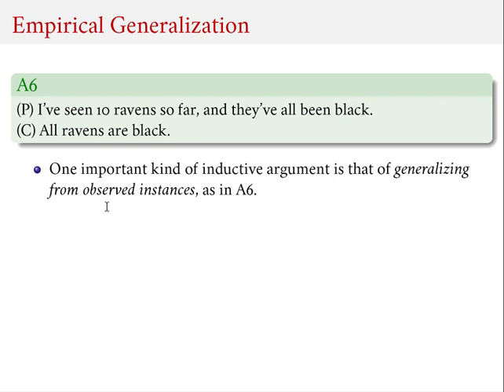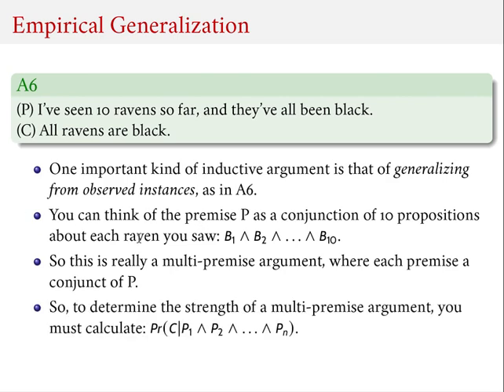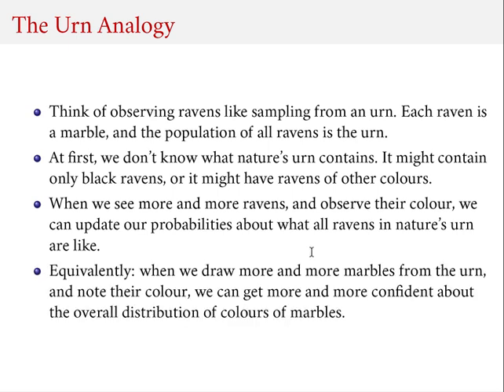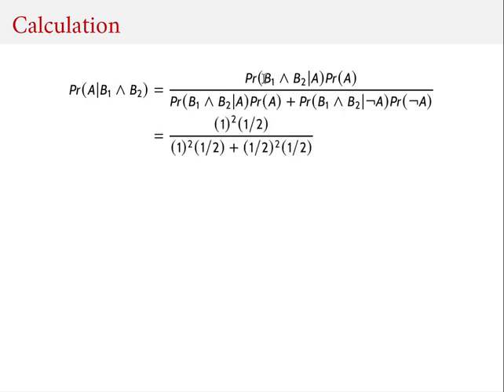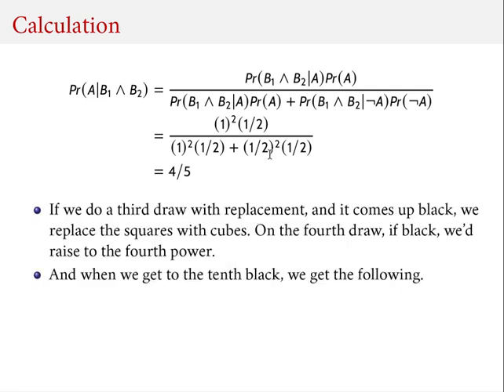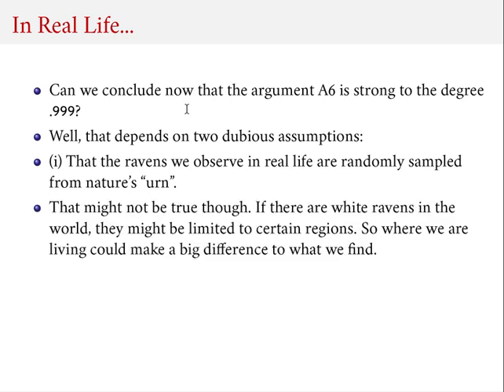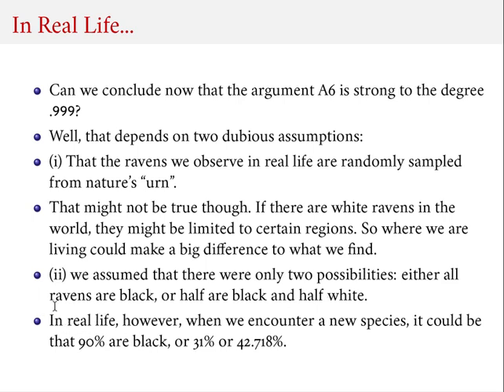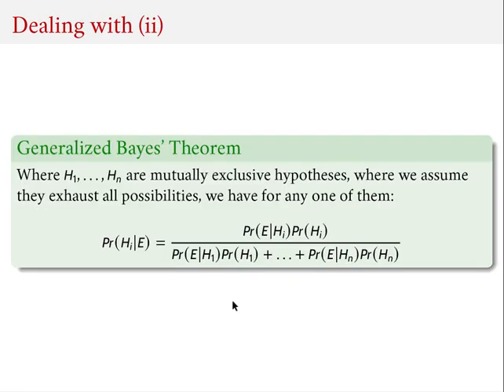lecture 22 part 2